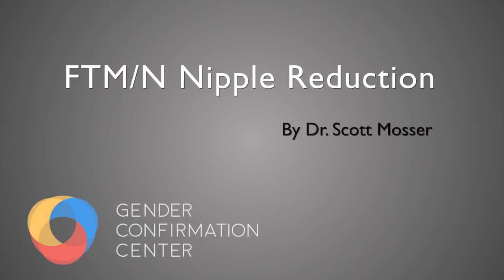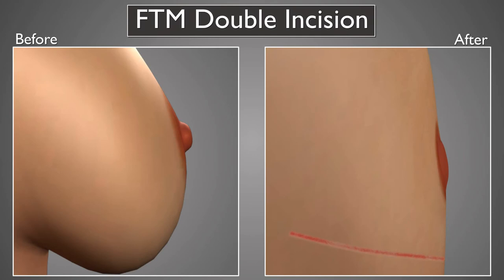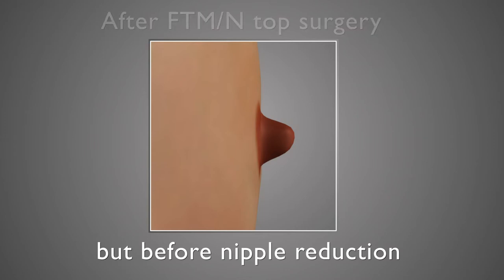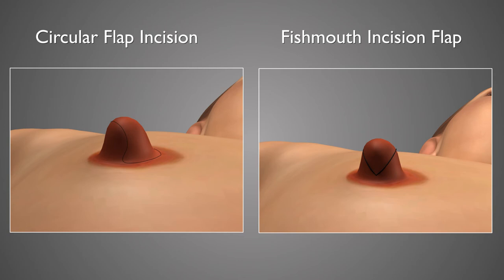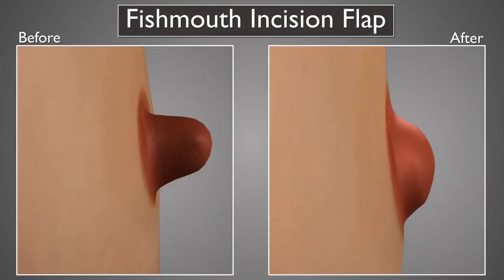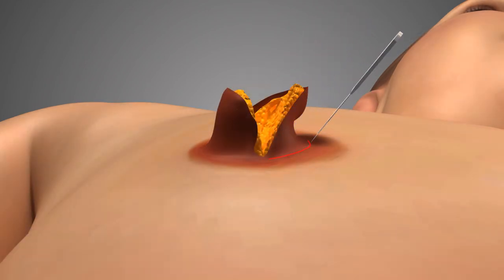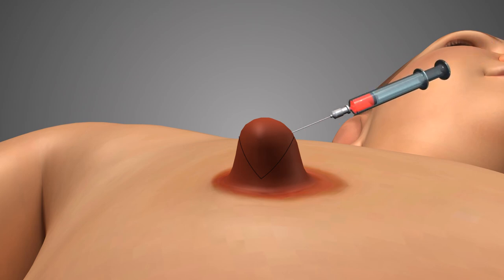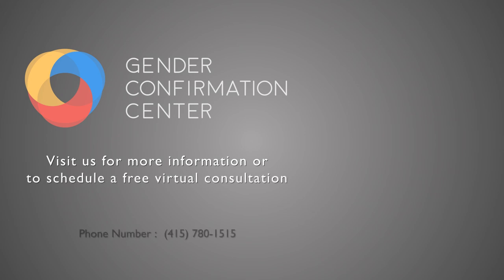Transgender & Non-binary Nipple Reduction Described by Dr. Scott Mosser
In this video we’ll focus on the Nipple Reduction procedure, which can be performed as part of a top surgery, or a revision down the road.

for more information about Dr. Scott Mosser's Gender Confirmation Center in San Francisco, California.